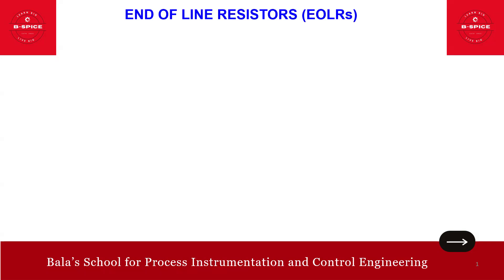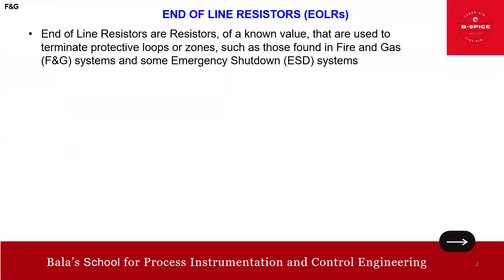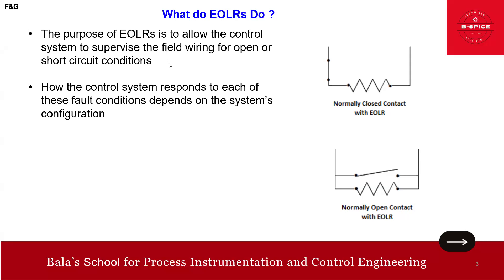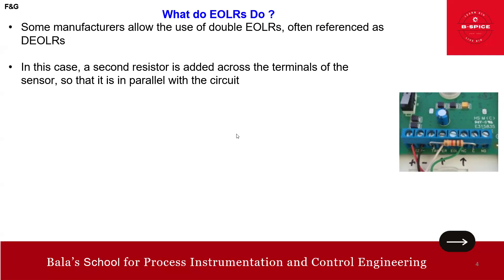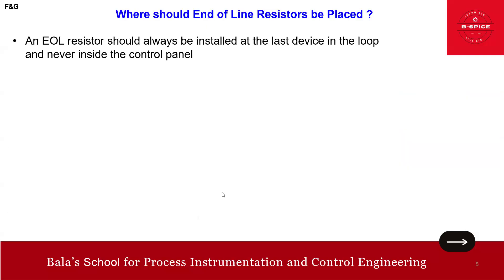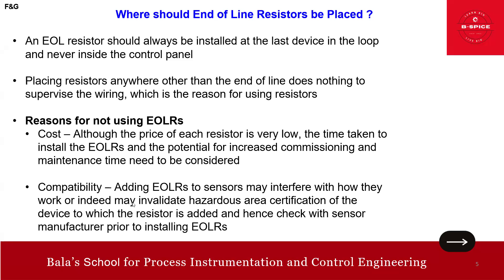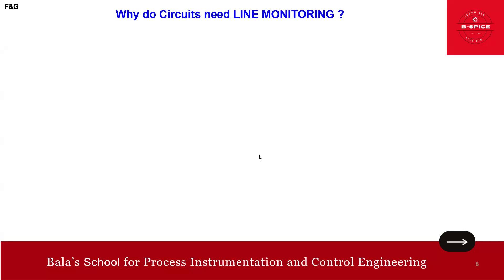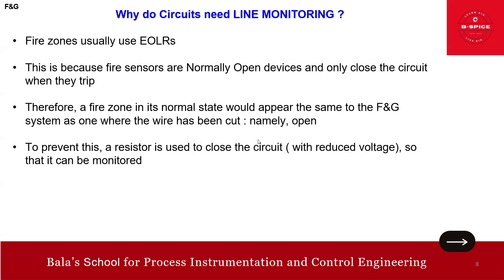END OF LINE RESISTORS & LINE MONITORING